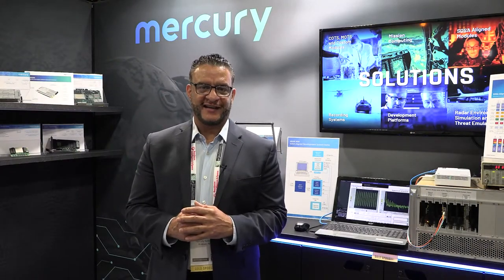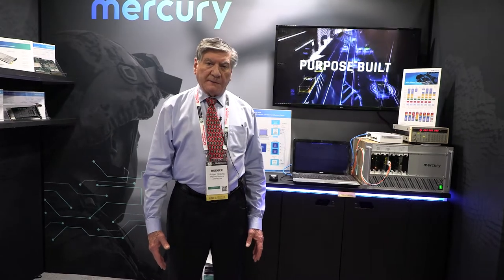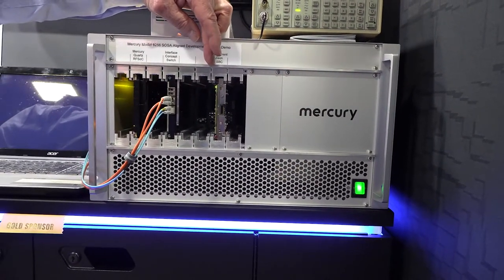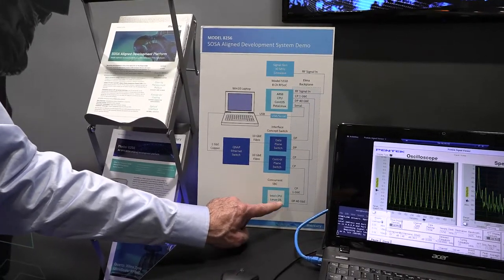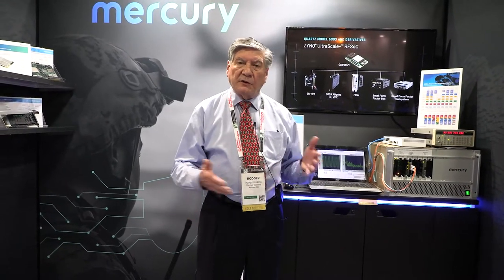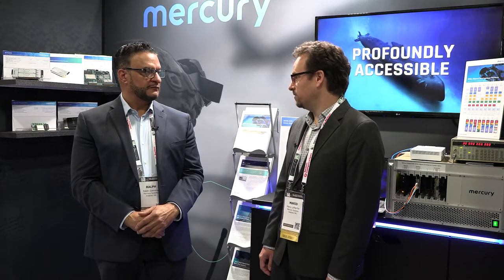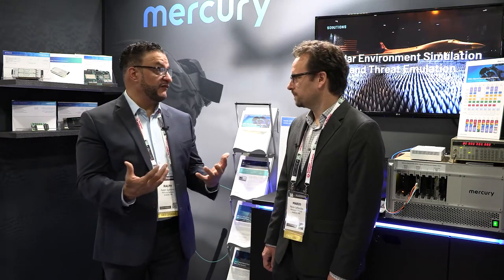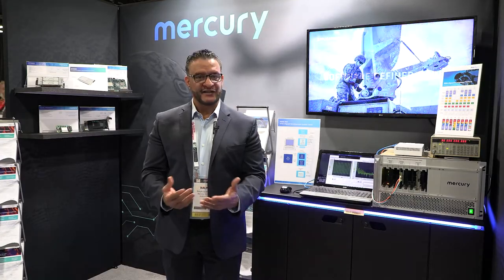AOC 2021: Mercury's Model 8256 SOSA Aligned Dev. Platform and RFM3202 Microwave Transceiver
58th Annual AOC International Symposium and Convention November 30 through December 2, 2021 in Washington, D.C. Ralph A. Guevarez, Corporate Events Manager, Rodger Hosking, Sales Director, and Mario Lamarche, Sr. Prin. Product Marketing Manager, highlight Mercury's Model 8256 3U VPX SOSA  (Sense Open Systems Architecture) Aligned Development Chassis and RFM3202 Microwave Transceiver.